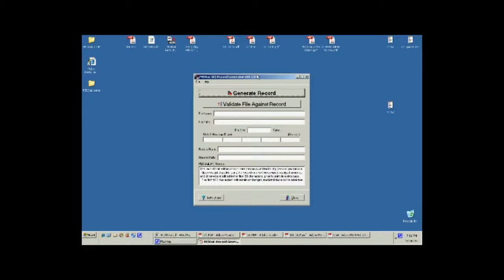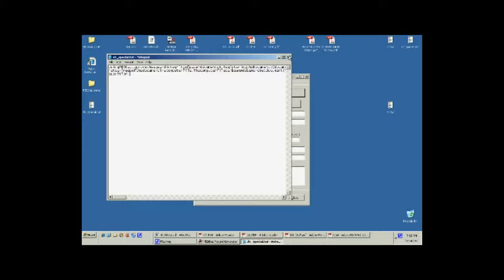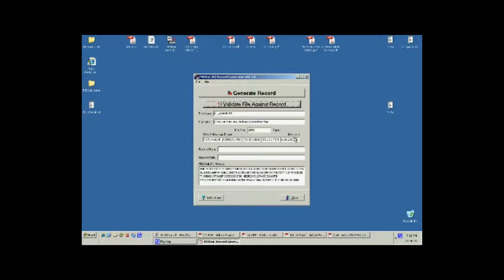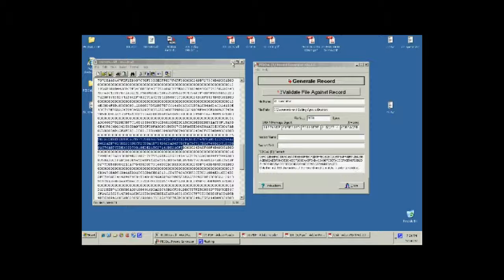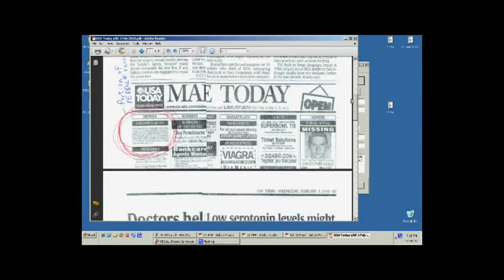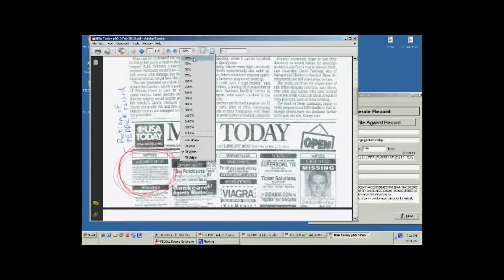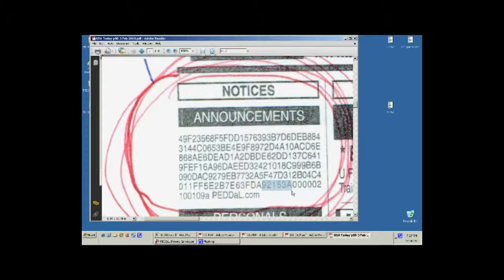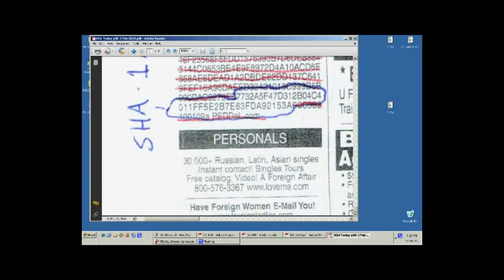Public Electronic Document Dating List part 2 of 2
PEDDaL® enables you to easily prove that a document has existed, and has not been altered, since approximately the date that its "digital fingerprint" was registered in a PEDDaL database.

PEDDaL® can help protect you against lawsuits, both patent infringement and trade secret theft, by creating evidence that will enable you to win so easily, that many potential plaintiffs will not risk the cost and expense of filing a lawsuit against you.  However, if they do file one, and if the facts are on your side, you could win almost automatically, with drastically reduced expenses.  A smart investment!